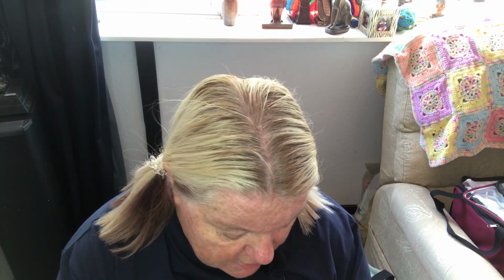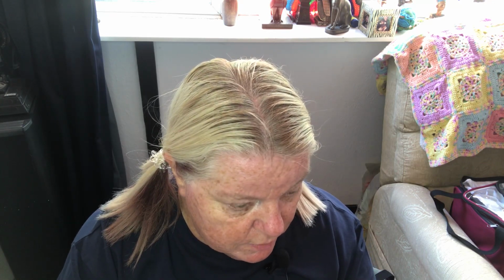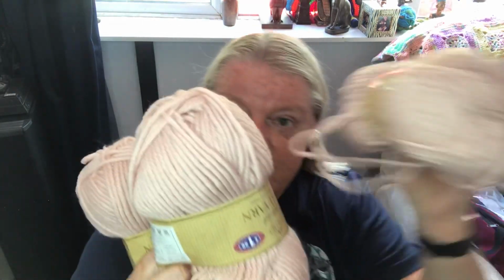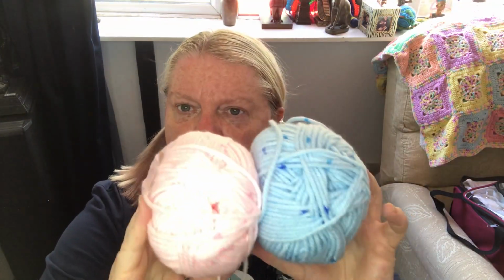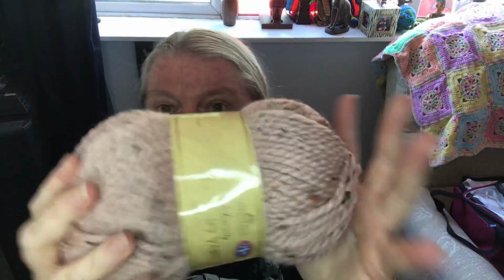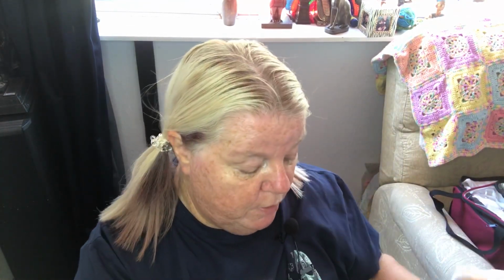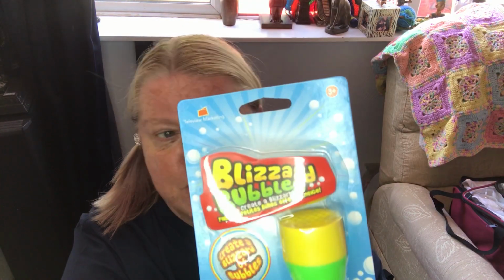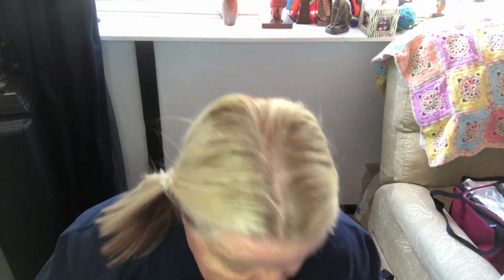B&M Ooops I Did it Again Yarn Haul | Crochet Rocks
By Tracy at Crochet Rocks

Channel Membership now available